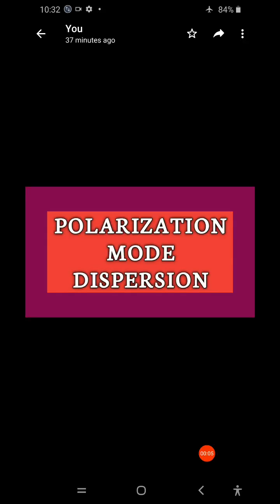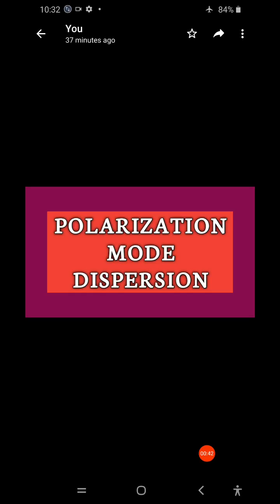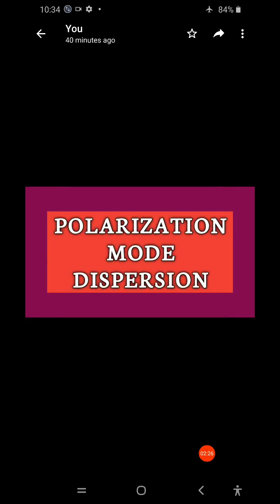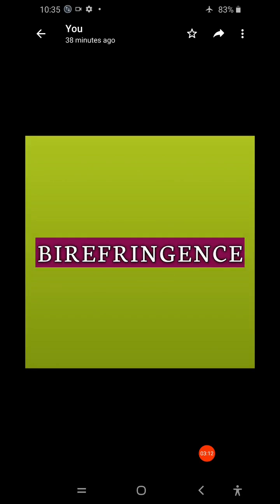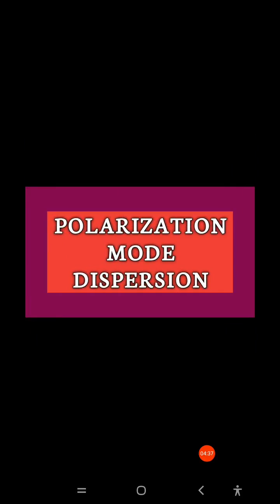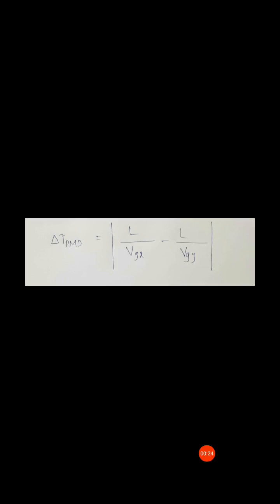POLARIZATION MODE DISPERSION